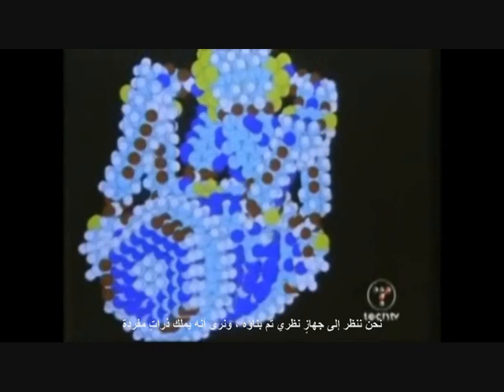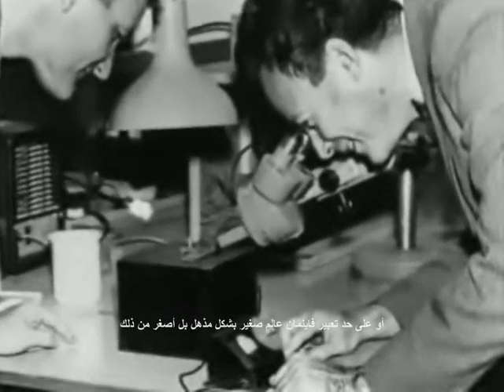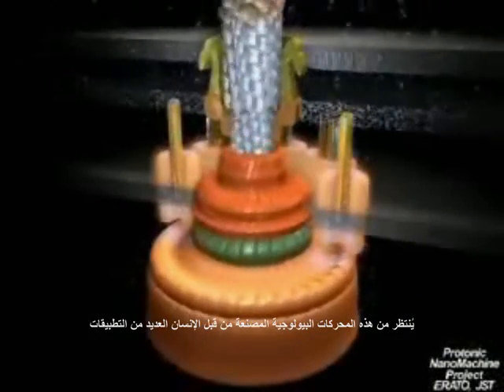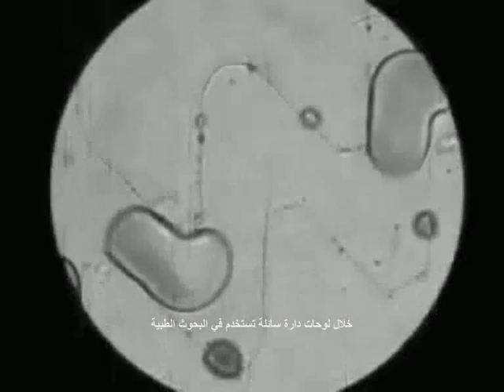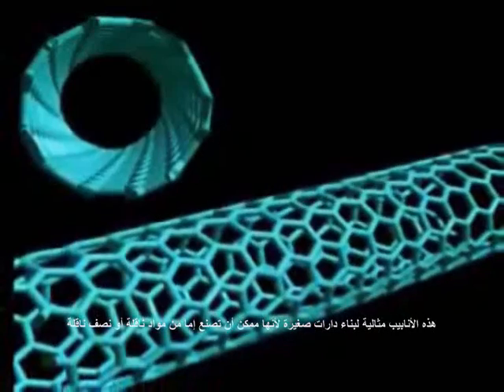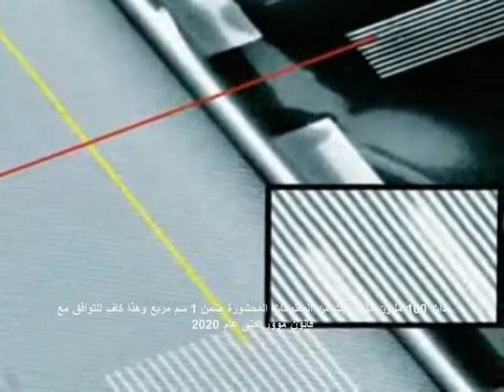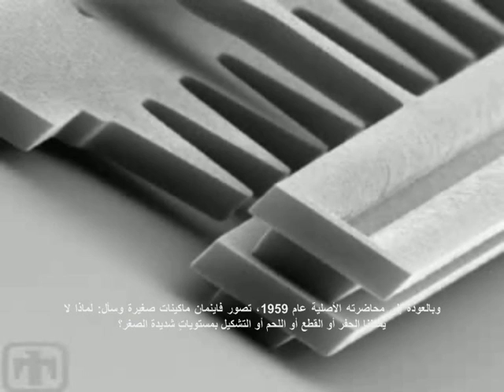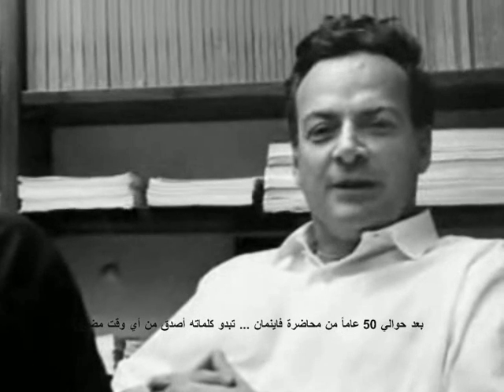مدخل إلى علم النانو Introduction to Nano Science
فيلم علمي مترجم من جمع وترجمة الجمعية الكيميائية السورية في دمشق عام 2013